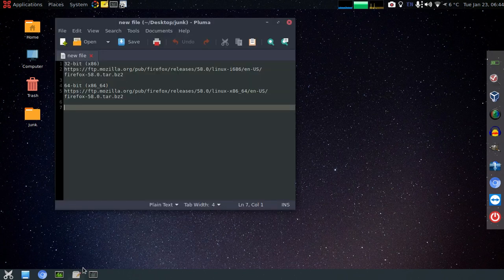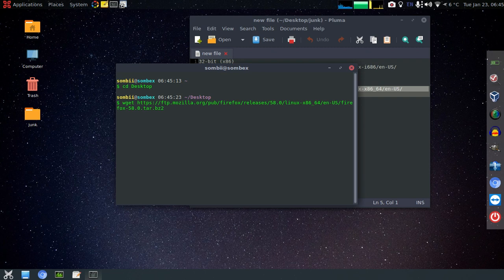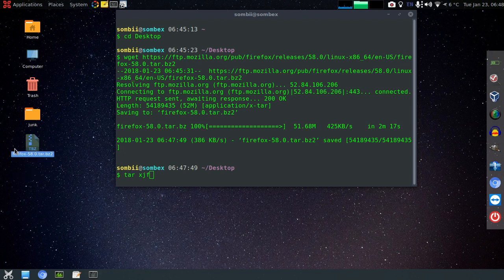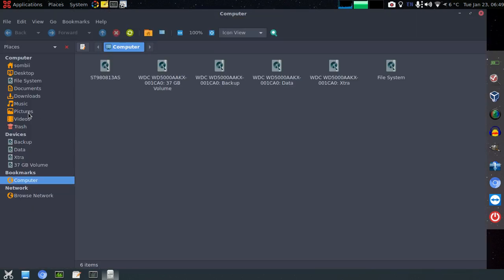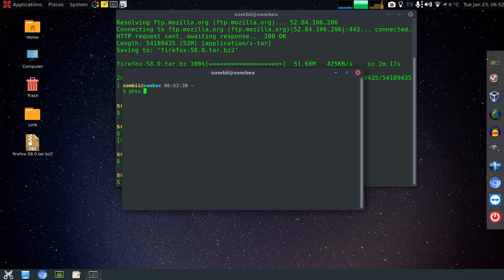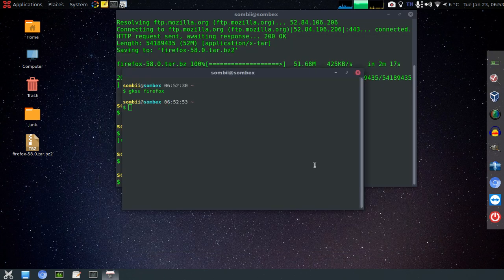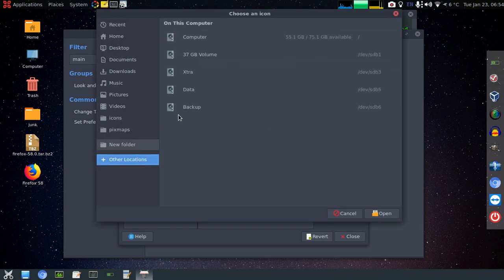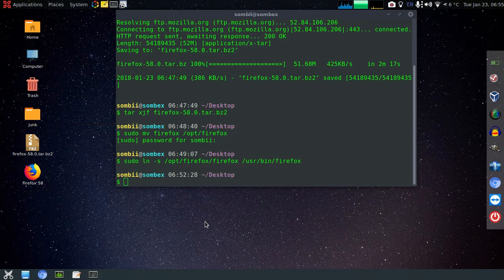Install Firefox Quantum On Linux Mint, Ubuntu Debian Based Linux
How Install Firefox 58 Quantum On Linux Mint, Ubuntu Debian Based Linux

Update guide here: Get all the commands and detailed guide